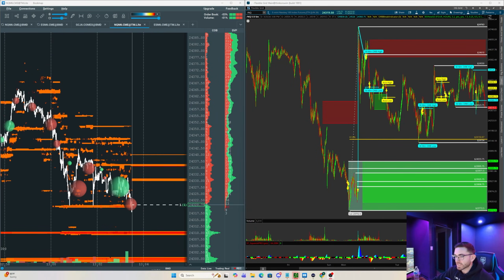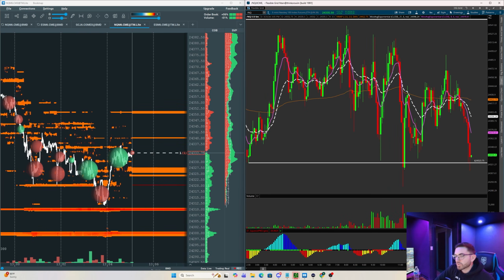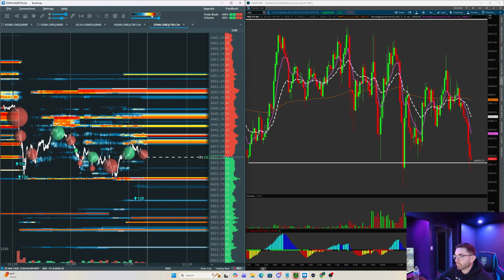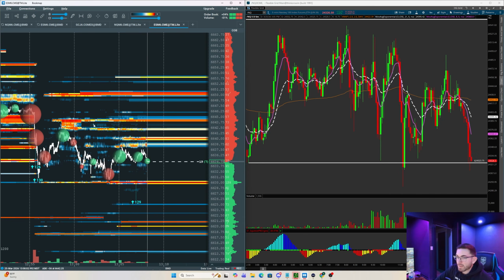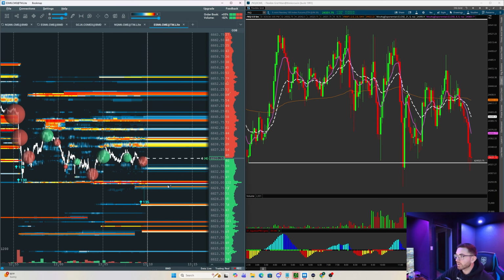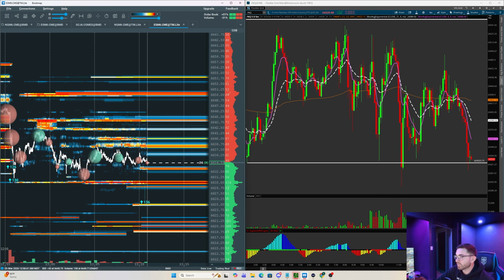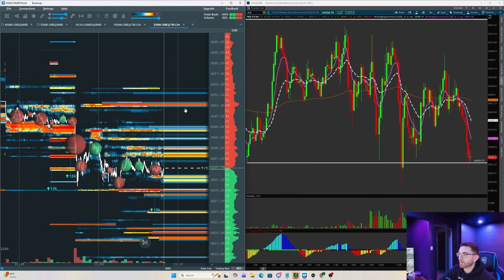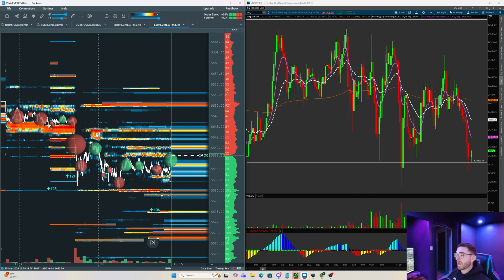Stop Guessing — Bookmap Shows You Where Price Is Going Next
This video shows how to use Bookmap to see market liquidity in real-time, moving past just looking at candlesticks. We'll explore identifying high-probability day trading opportunities by focusing on the heatmap trading and key levels, using order flow trading instead of old technical analysis. This approach helps you make better decisions and improve your overall liquidity trading.